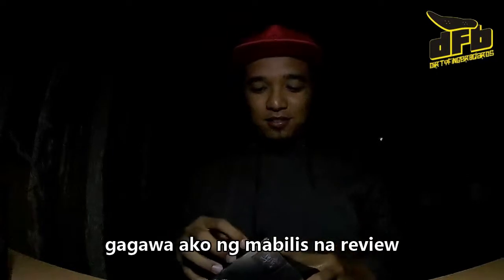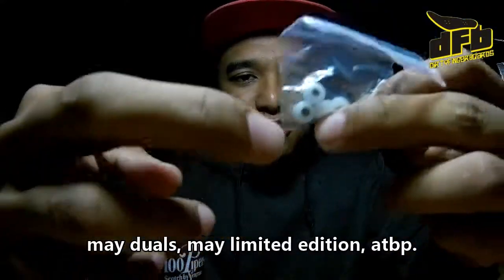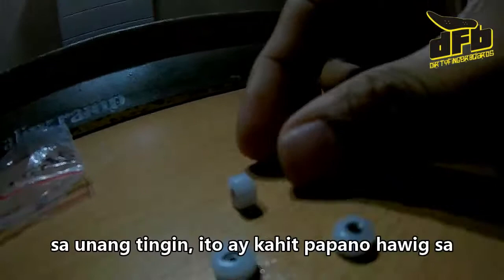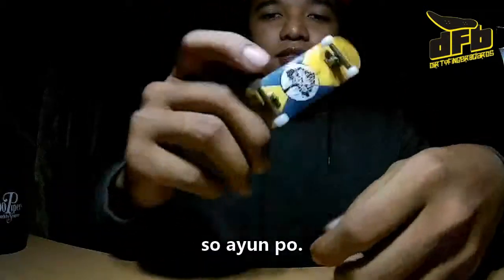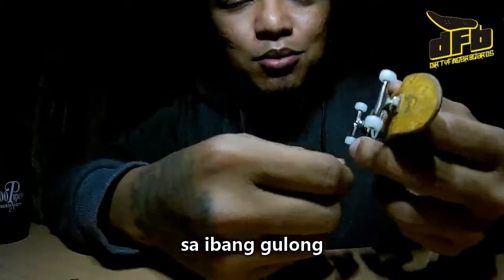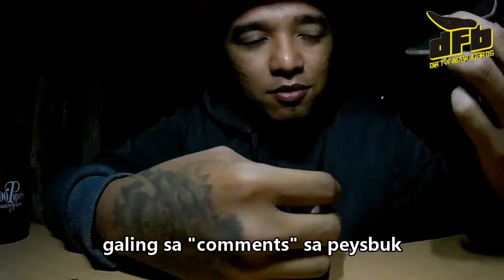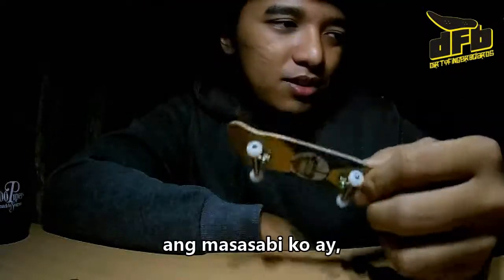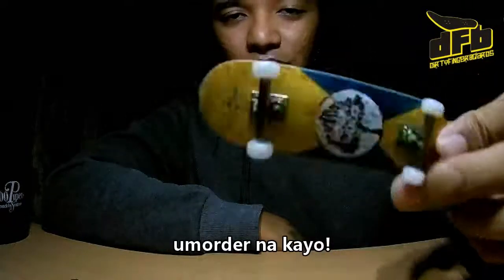Dirty fingerboard wheels Review (with subtitle)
Contact Bike Vergara in Facebook for orders